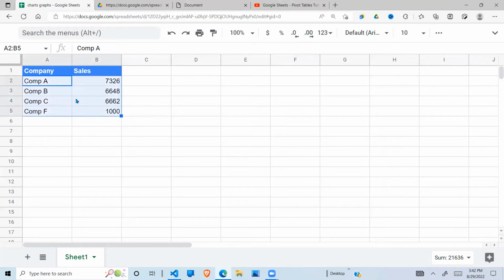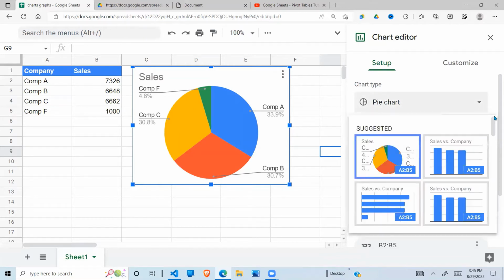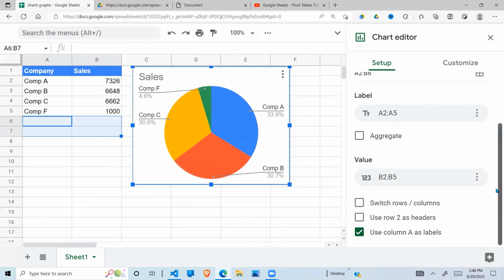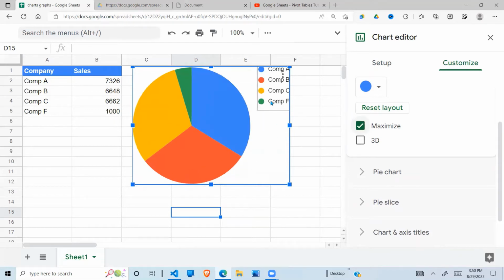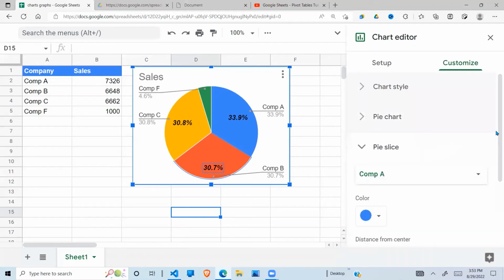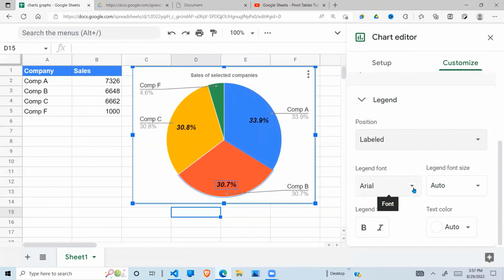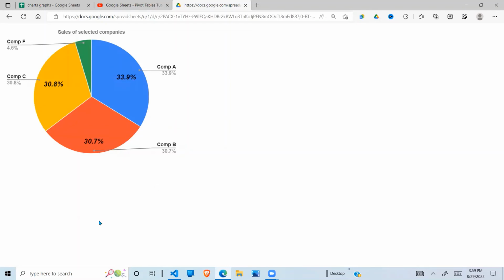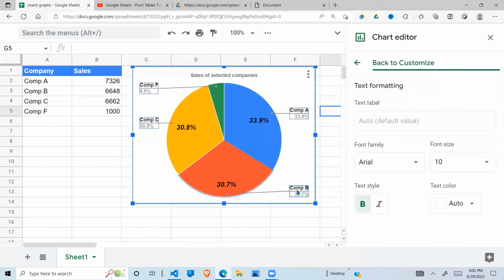Google sheets How to create a pie chart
-how to create a pie chart in google sheets
-how to edit a pie chart in google sheets
-how to download a pie chart in google sheets
-how to share a pie chart in google sheets by link or embed in a website
-how to move a pie chart to a new sheet.

The designs covered include:
-formatting chart title and sub title in google sheets
-changing the background of the chart and pie slices in google sheets
-changing the font size and legends in google sheets
-changing the text color of chart in google sheets
etc